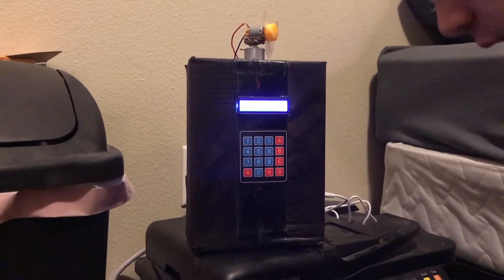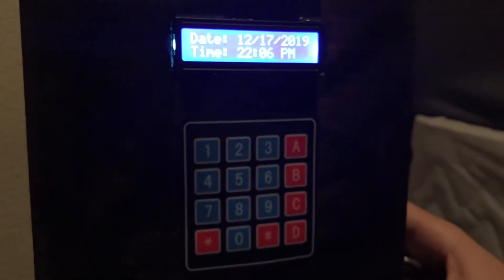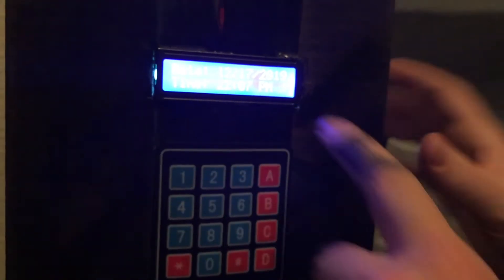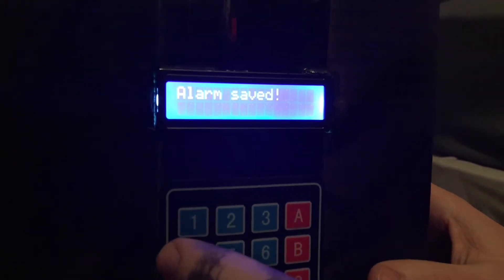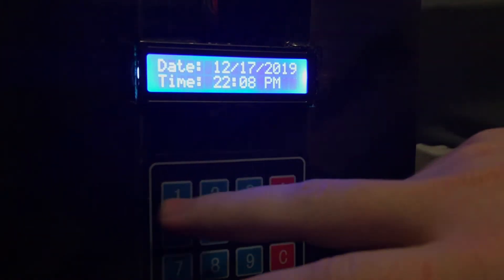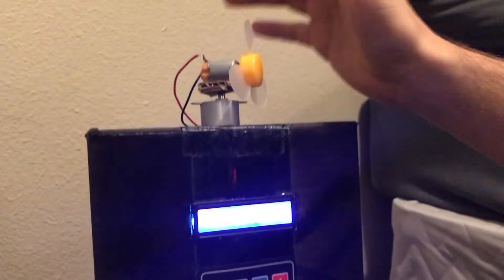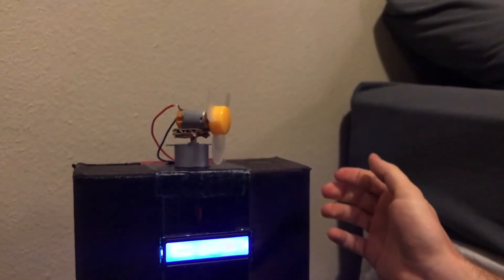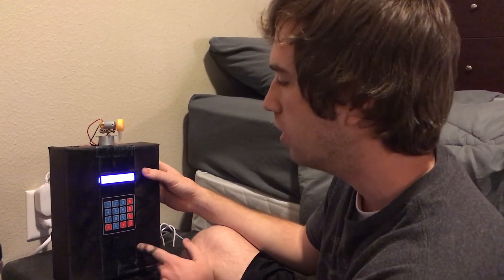Bedside Assistant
Fall 2019